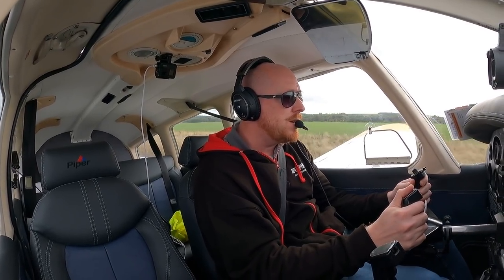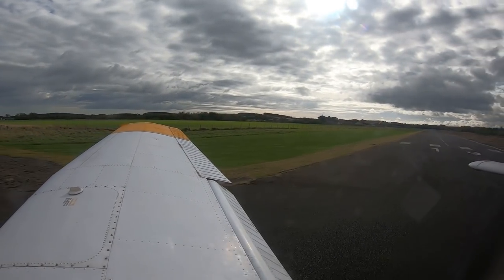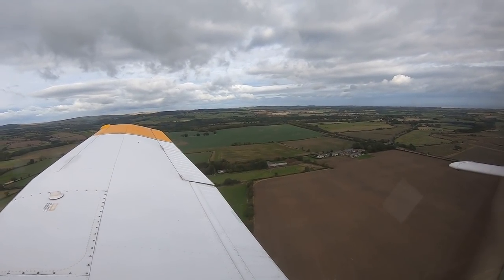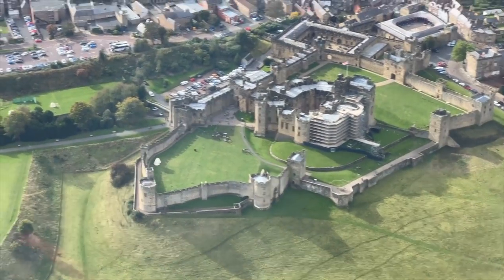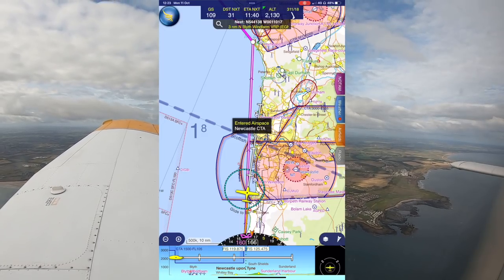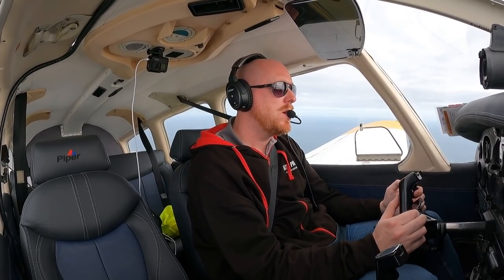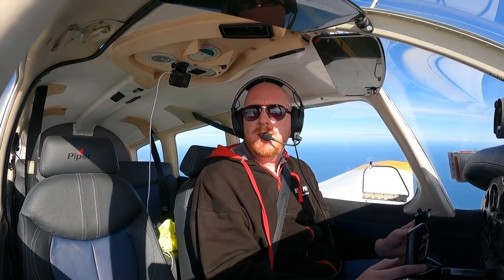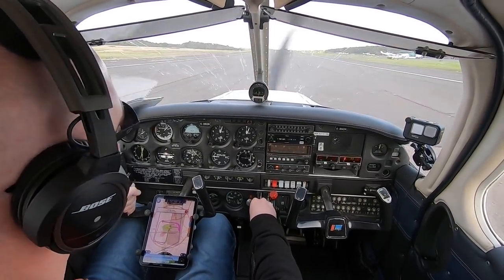I Can't Believe You Can Fly Over This!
This week I fly back from Eshott to Gamston in the Piper Warrior, with a little detour over a place I didn't realise existed.